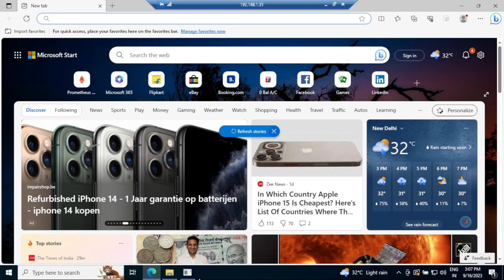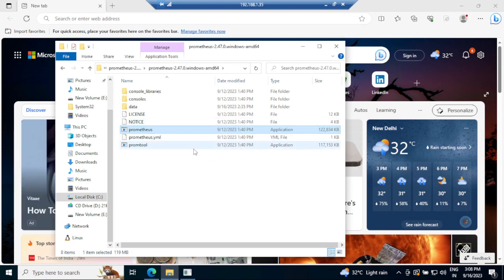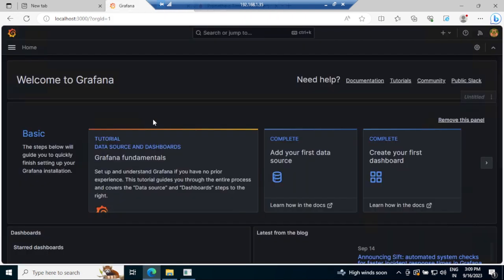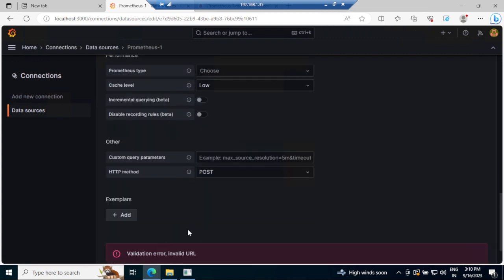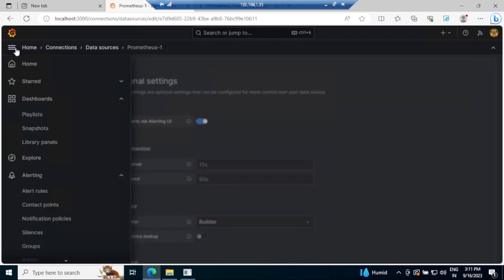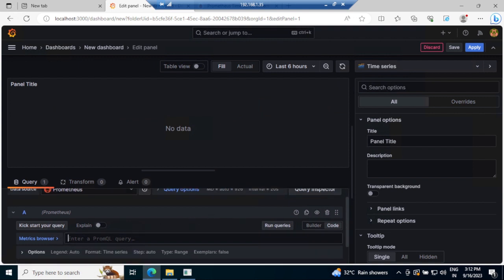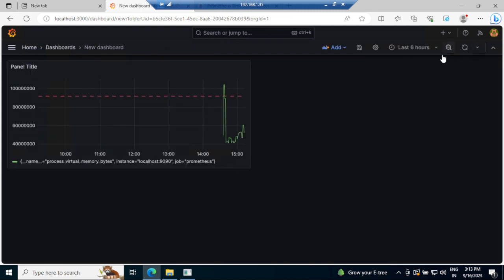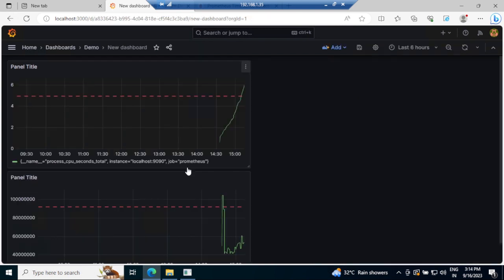Grafana & prometheus setup | Dashboard creation | 2023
We are making this video for your service. Whatever is shown in this video, you should follow it so that you can resolve any errors you are facing.